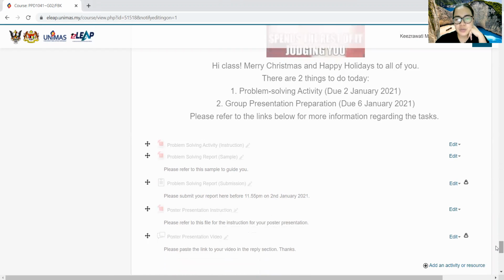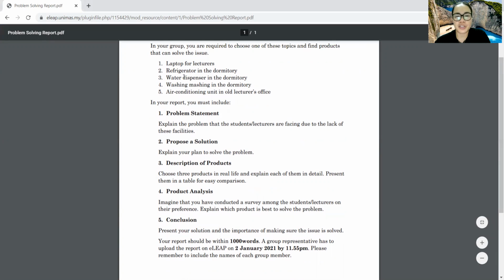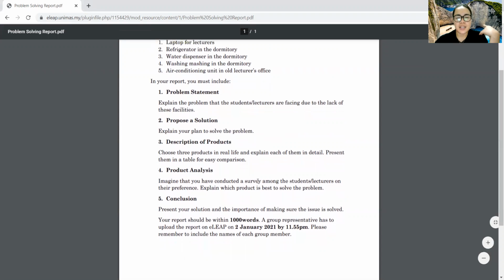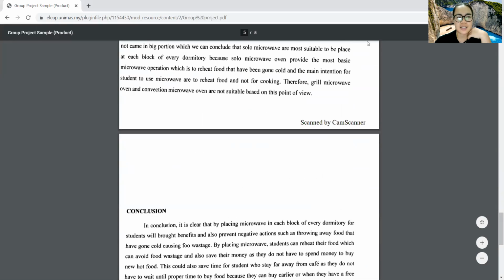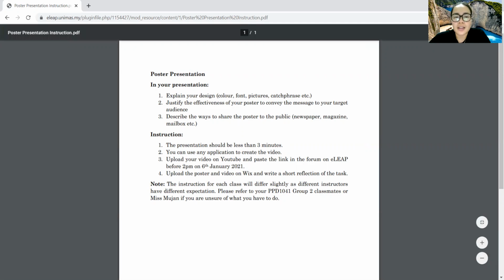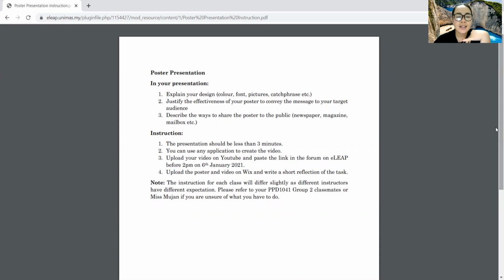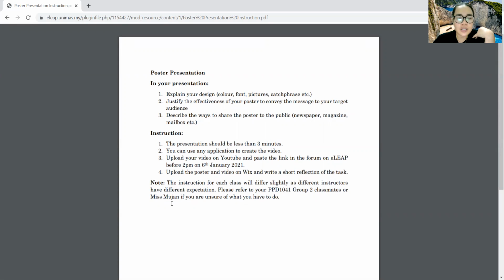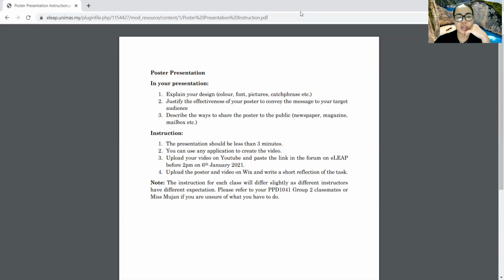PPD1041 Instruction (30/12)